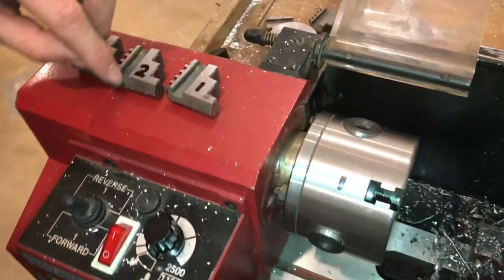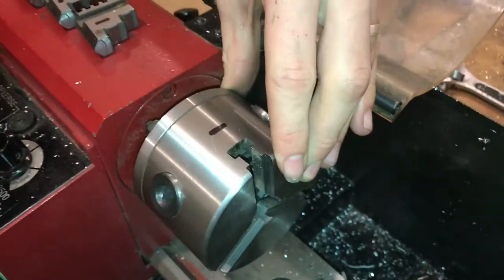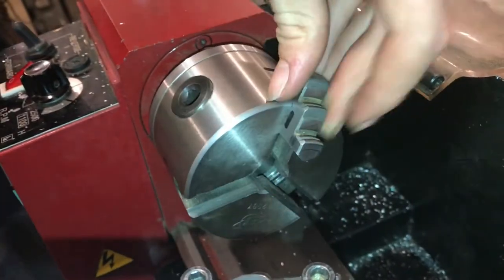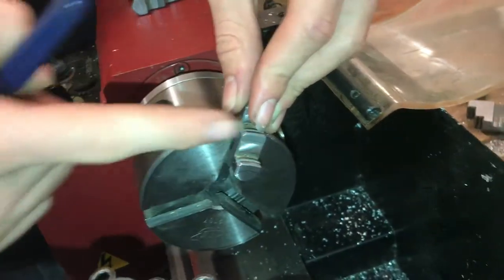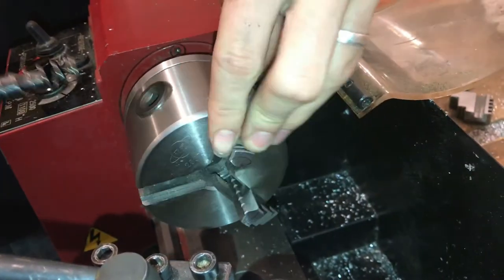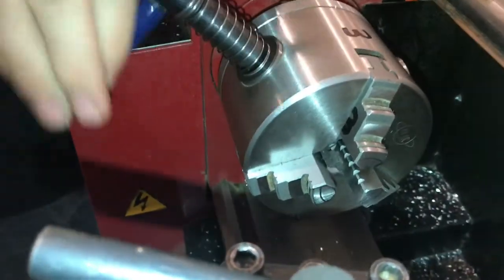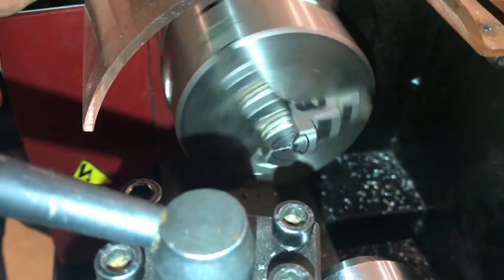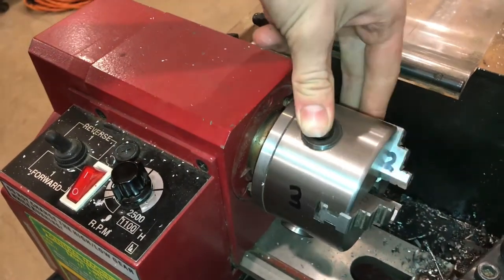UNDERSTANDING the chuck on the harbor freight mini lathe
7" x 10" Precision Mini Benchtop Lathe w/Auto Feed Great For Lab/Workshops/Engr.

Item#93212

Whether you’re turning, counter facing or making bushings, spindles, prototypes or models, this precision mini lathe will meet the challenge! With 18 threads, automatic feed and a chuck guard with micro switch, this outstanding ETL listed mini lathe is ideal for use in labs, workshops, engineering and educational settings.
Automatic feed
Chuck guard with micro switch
Variable speed control knob
Speeds: 0-1100 RPM (low)
0-2500 RPM (high)
Threads: 12 to 52 TPI
Tailstock taper: MT2
Tool post
ETL listed
Overweight Item subject to 14.95 additional Freight Charge.
Specifications
Name 7 in. x 10 in. Precision Benchtop Mini Lathe

Brand Central Machinery
Certification ETL
Distance between centers (in.) 10 in.
Horsepower (hp) 3/4
Maximum speed (rpm) 0-2500 RPM
Minimum Speed (RPM) 0-1100 RPM
Spindle Taper MT2
Tailstock taper MT2
Shipping Weight 87.00 lb.
Thread size 12 to 52 TPI